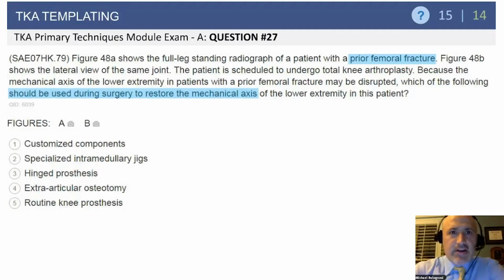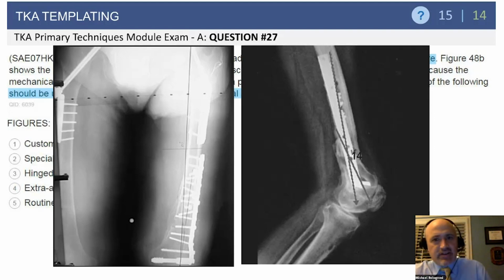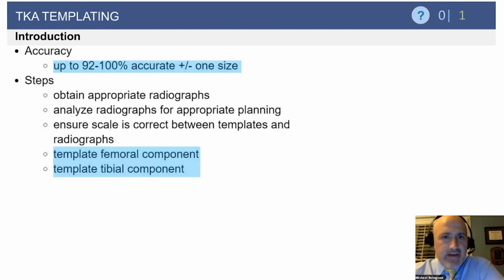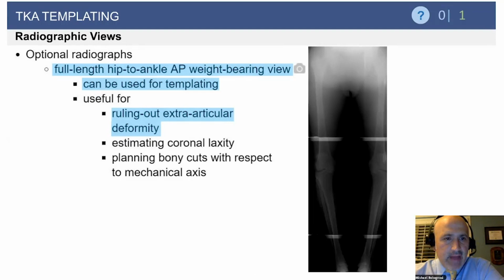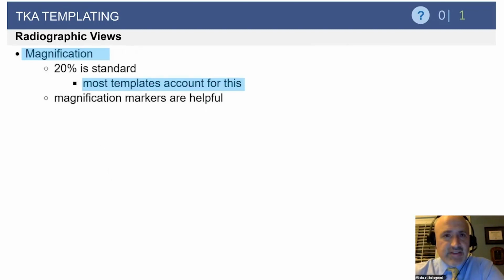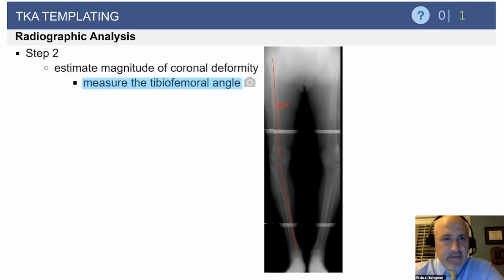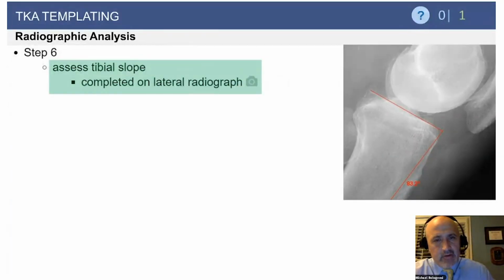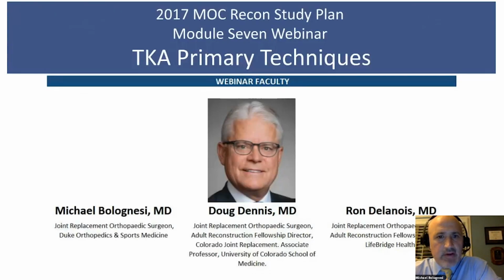TKA Templating Exam Review - Michael Bolognesi, MD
From: TKA Primary Techniques

Michael Bolognesi, MD
Joint Replacement Orthopaedic Surgeon
Duke Orthopedics & Sports Medicine